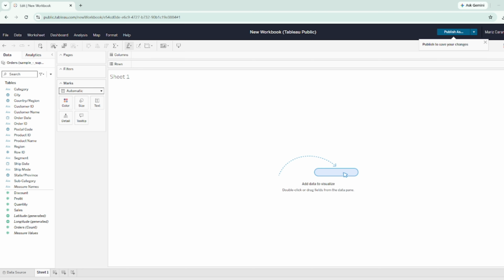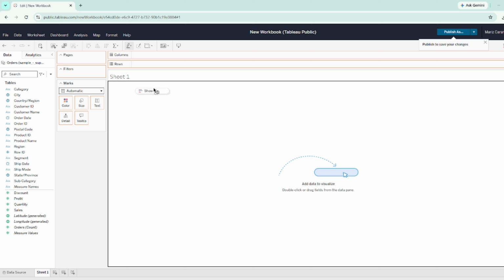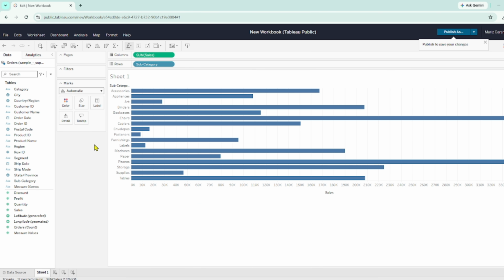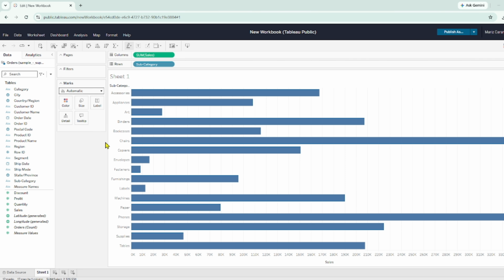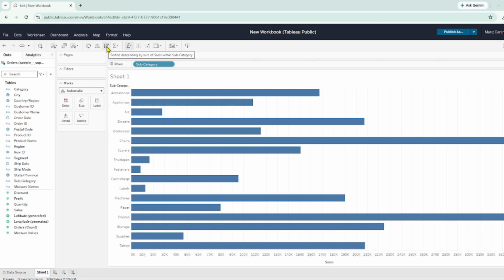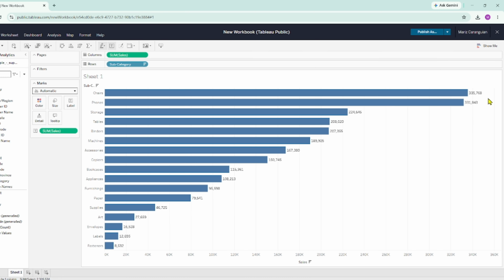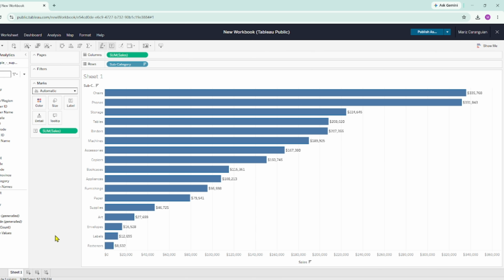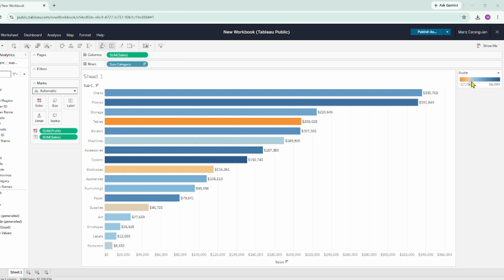How to Create Bar Chart in Tableau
Master the most essential chart in any data analyst's toolkit! In this tutorial, learn how to create, sort, and properly color-code Bar Charts in Tableau so you can instantly highlight your top-performing categories at a single glance.

Artist: : Aventure